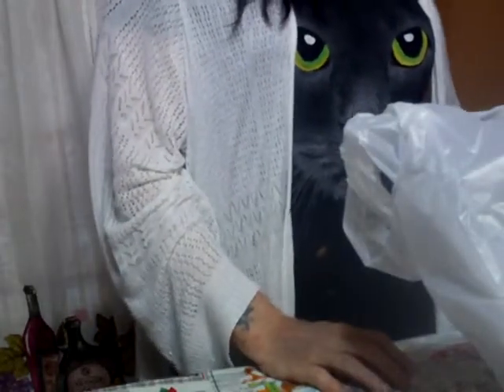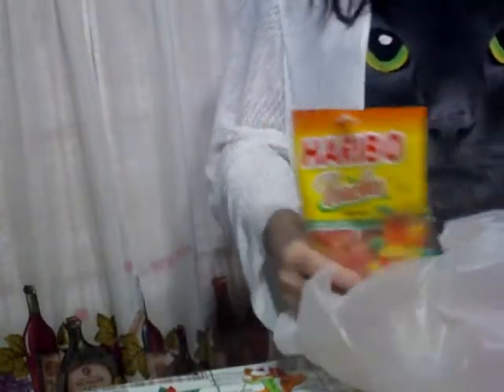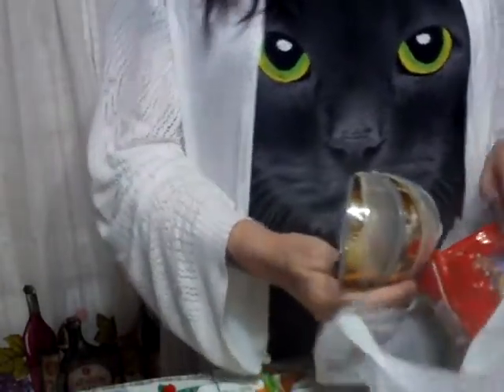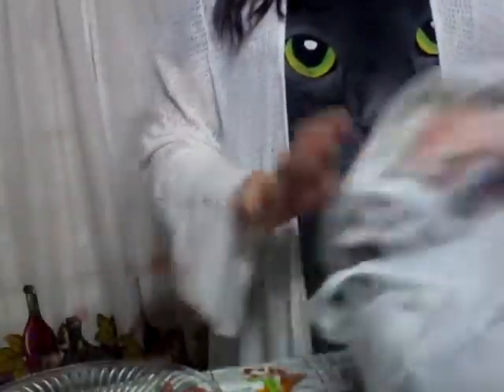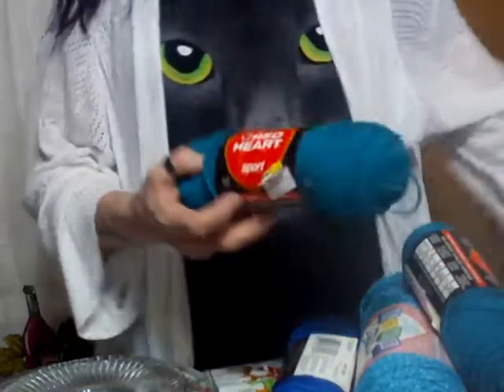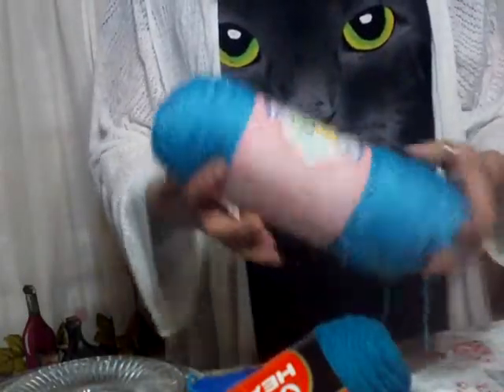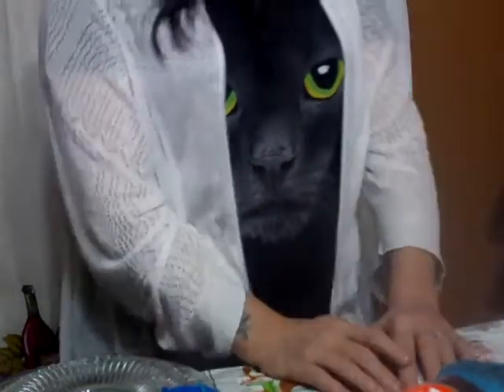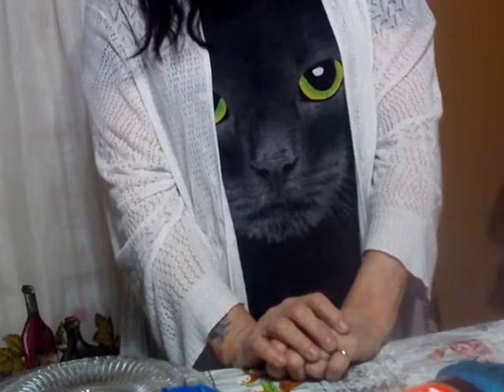Dollar Tree and Salvation Army Haul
Big Dollar Tree Salvation Army Haul